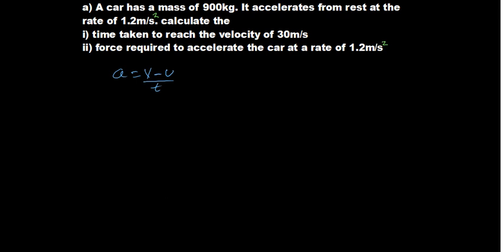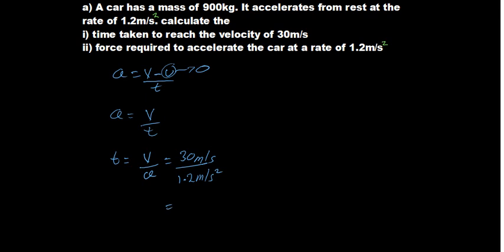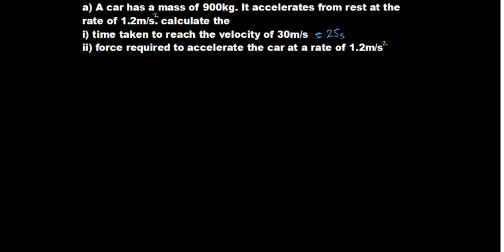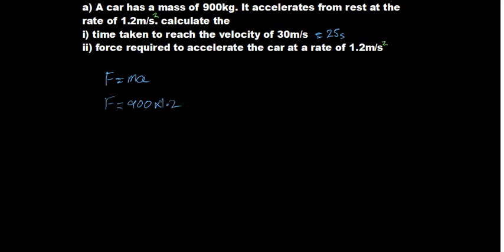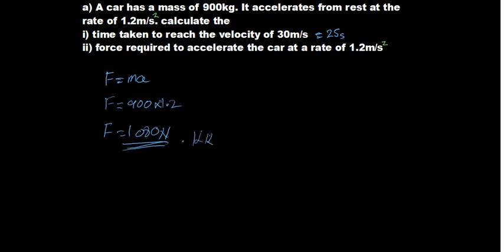Kinematics|PHYSICS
in this video we focus on kinematics & some part involving Newton's second law of motion